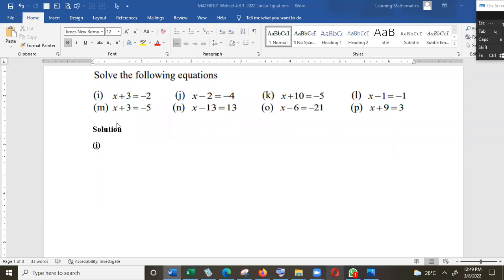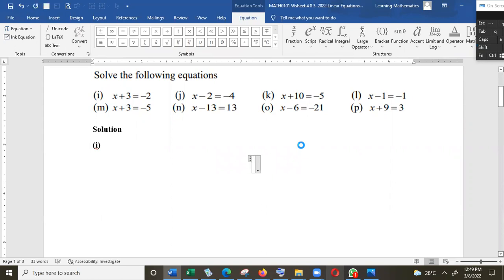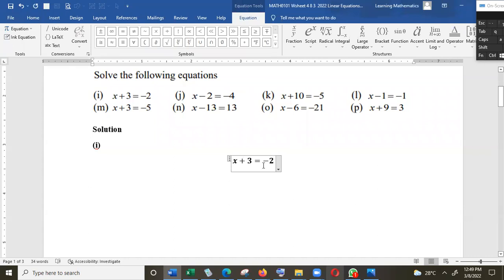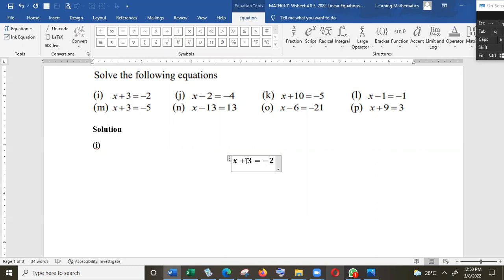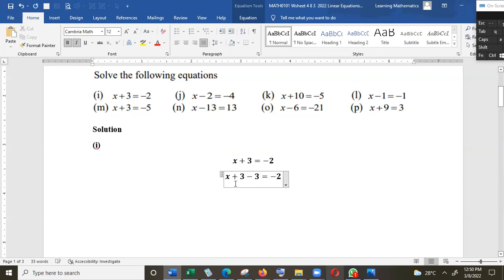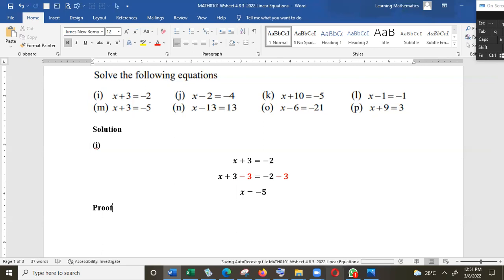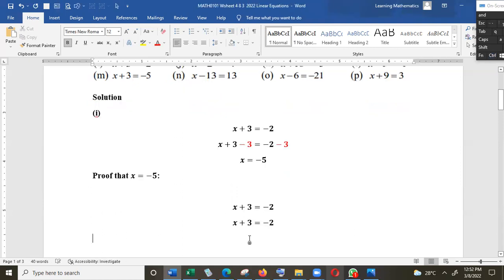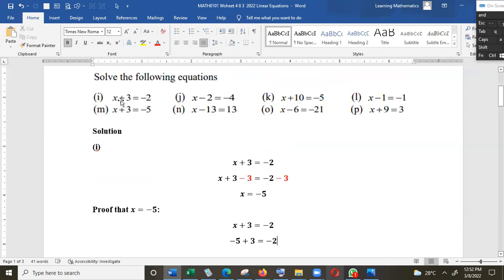Solving Linear Equations Part 1